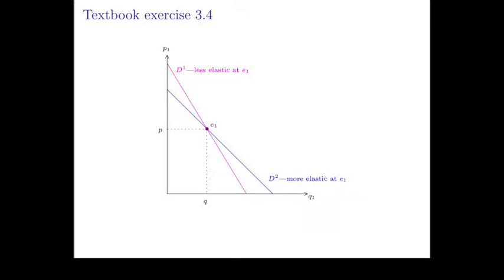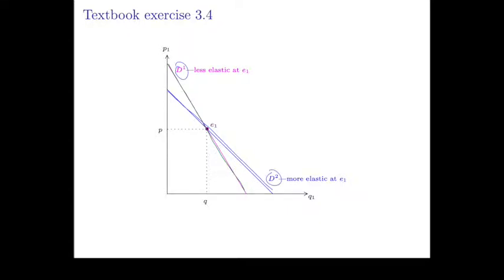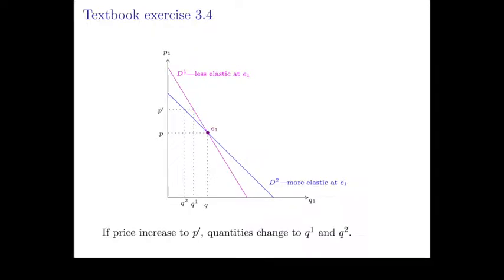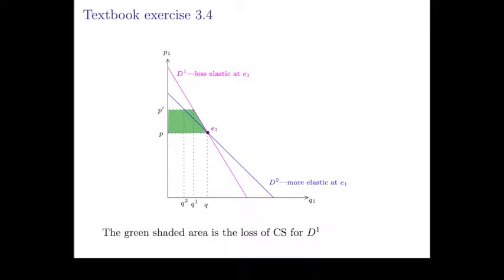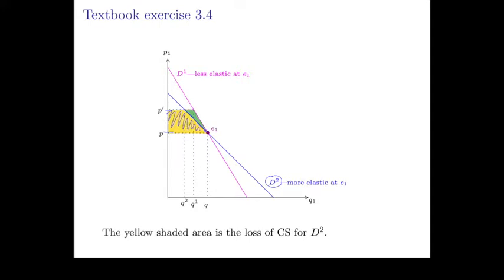11 Textbook Exercise 3 4